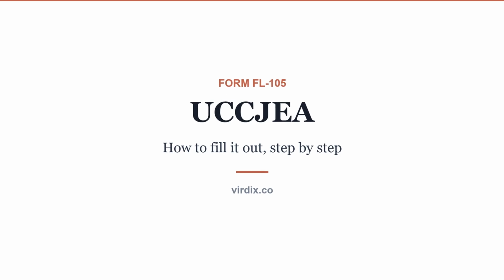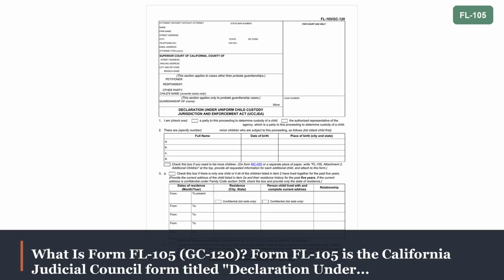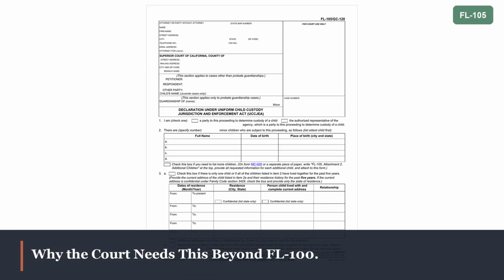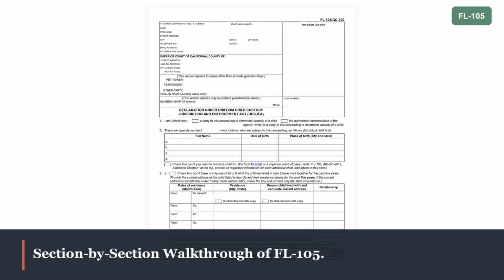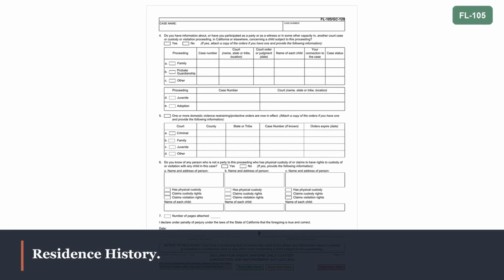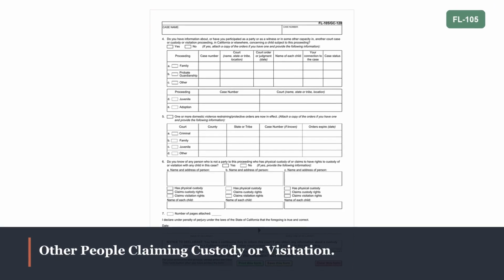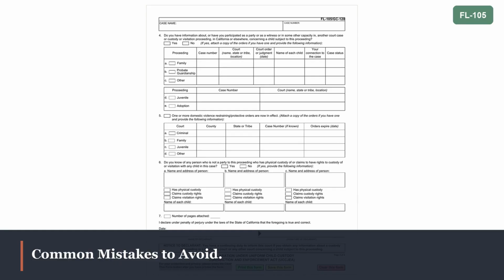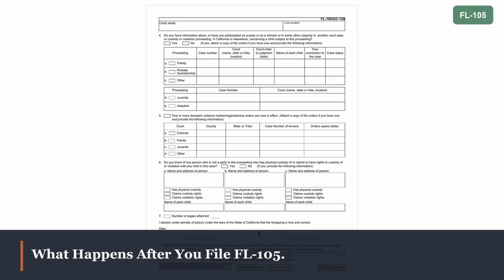How to Fill Out Form FL-105 in California (2026) | UCCJEA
Form FL-105, UCCJEA, walked through section by section: what it's for, how to fill it out, and the mistakes to avoid.